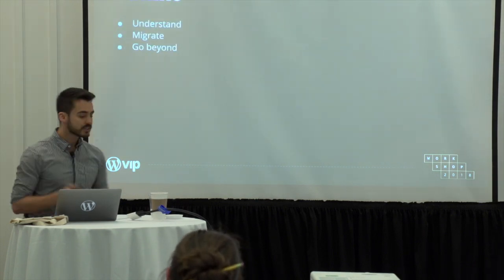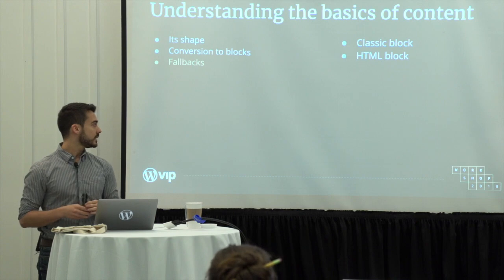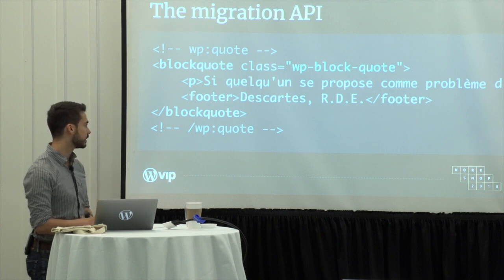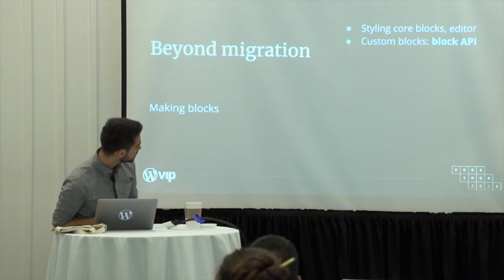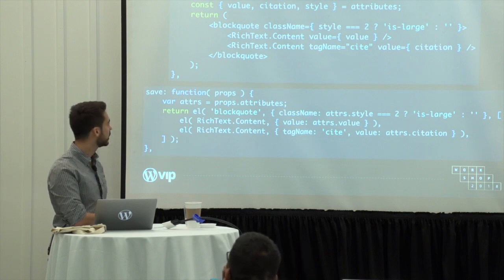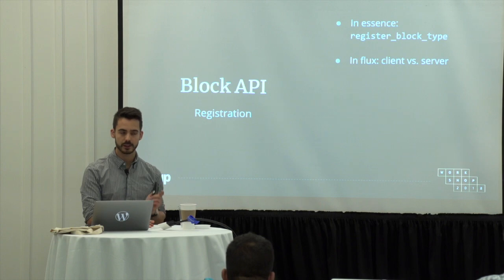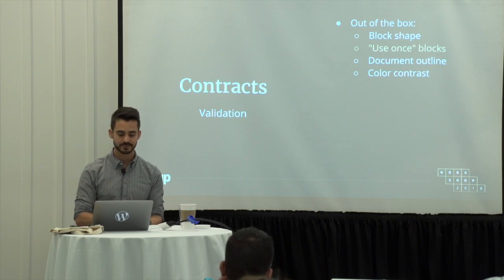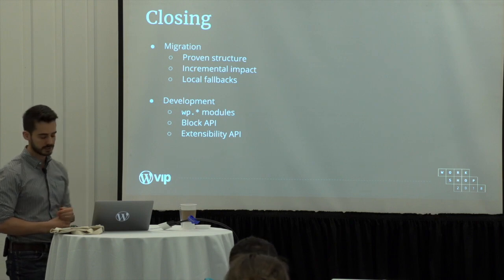Diving in to Gutenberg for Developers, Miguel Fonseca at VIP Workshop 2018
Miguel Fonseca, Gutenberg developer, explained how to develop for the new WordPress editor, and gave some practical examples for migration and how you can contribute to the project, at the May 2018 VIP Workshop.

The workshop is WordPress.com VIP’s annual gathering of the enterprise WordPress community.